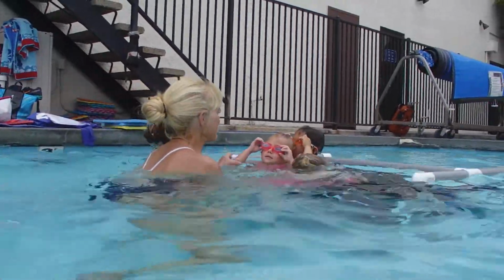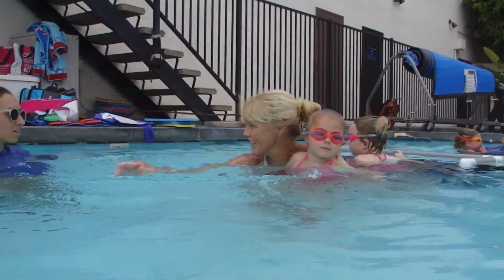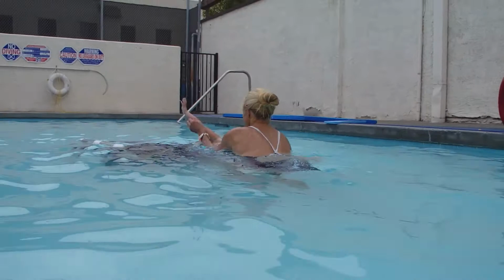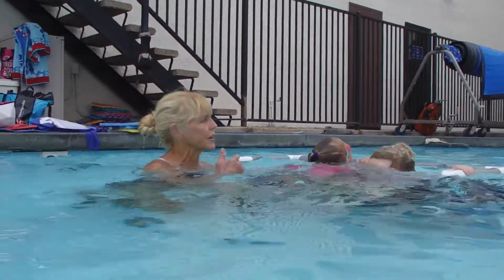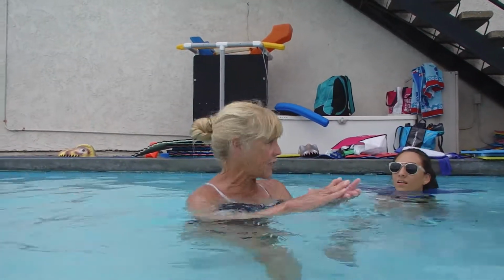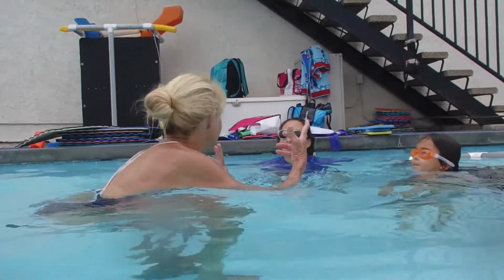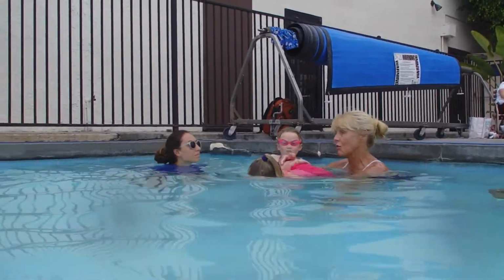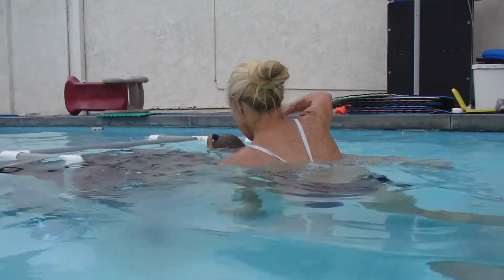Robot Free Details & Why We Teach It